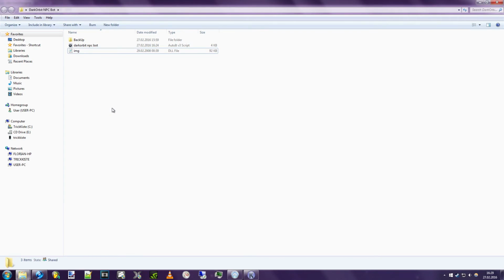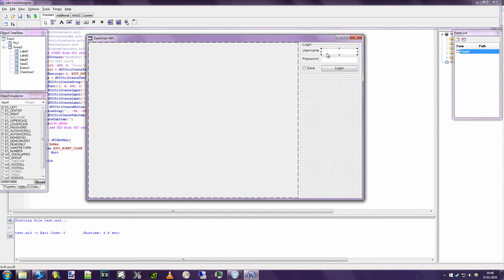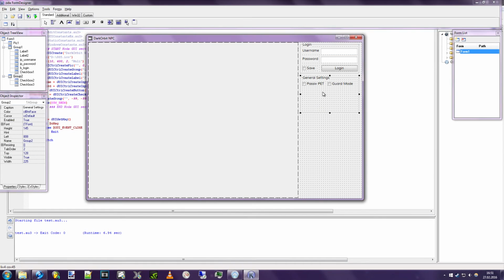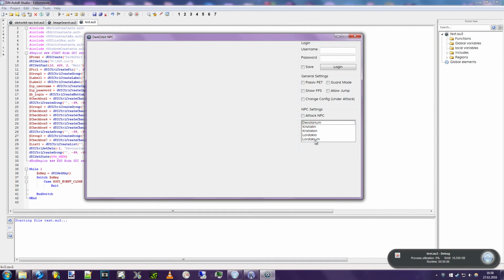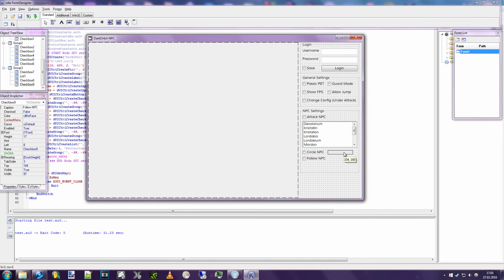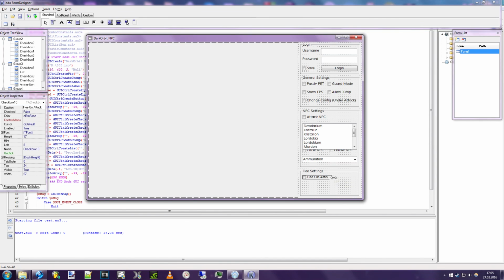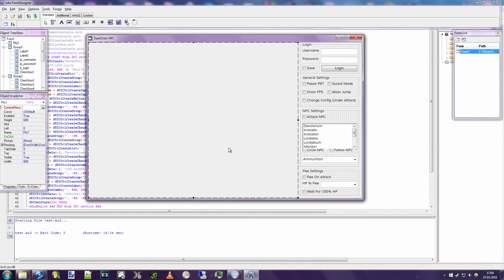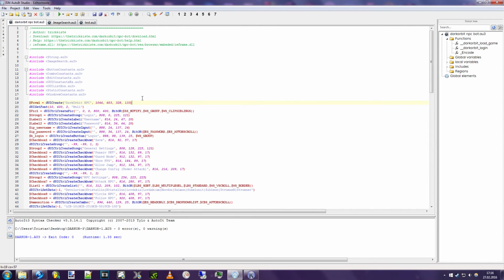DarkOrbit: How To Make A NPC Bot [Part 1]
This is a multi-part series on making an NPC bot for the popular browsergame DarkOrbit.

This is an advanced tutorial, but I will try to keep each video under 30 minutes. Everything that I code will be explained in detail so everyone can follow along.

Full script will be posted in last video!